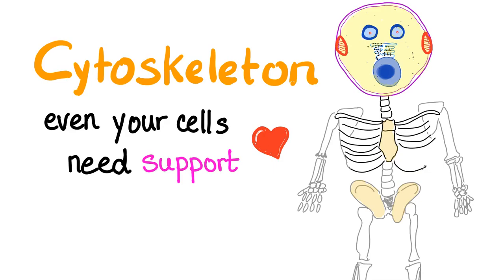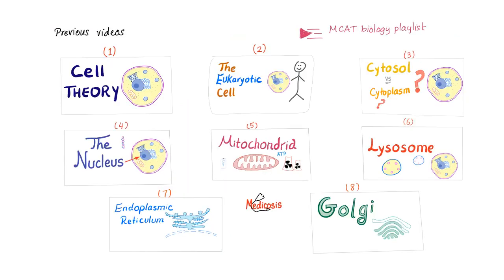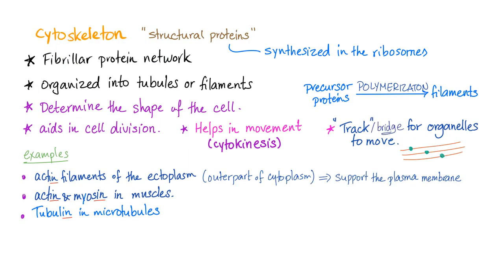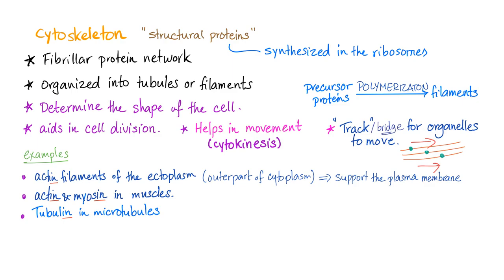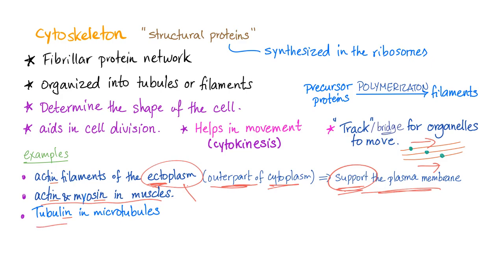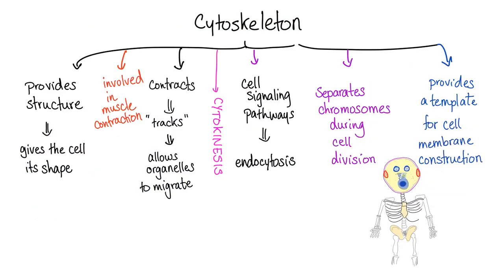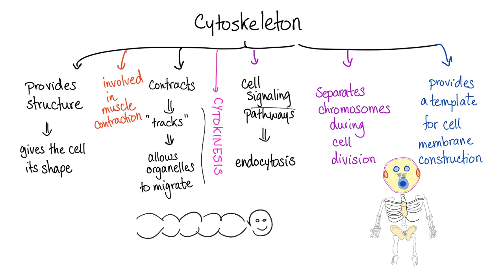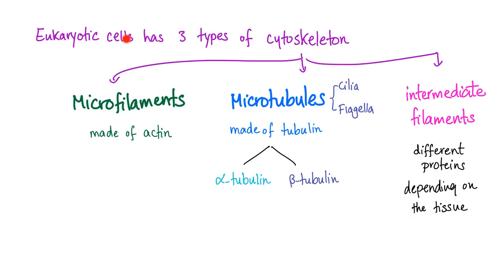Cytoskeleton, your cell needs one